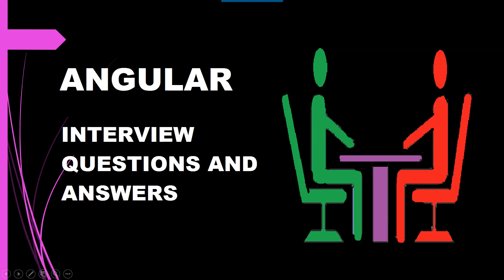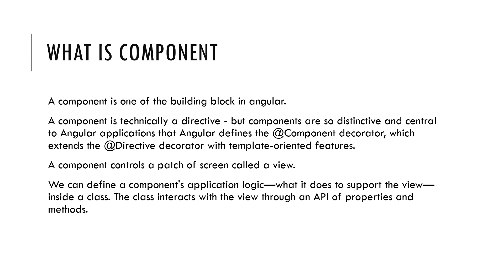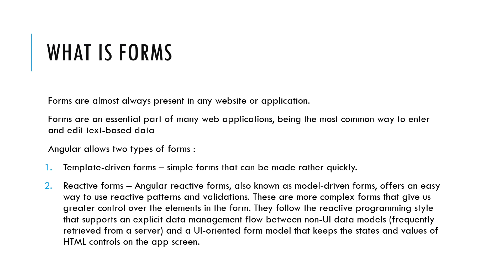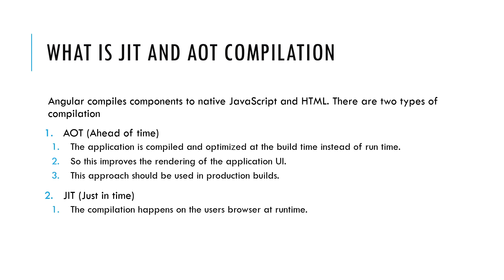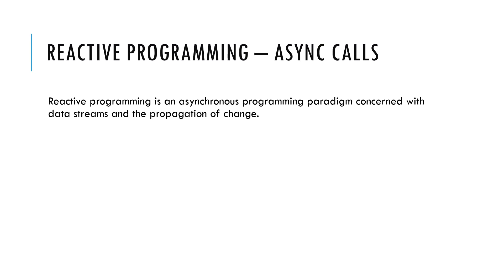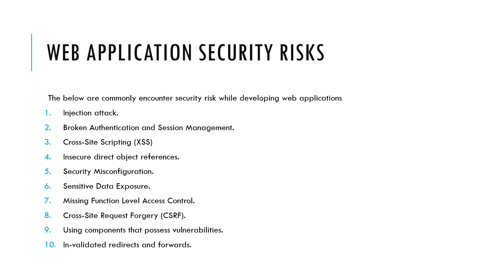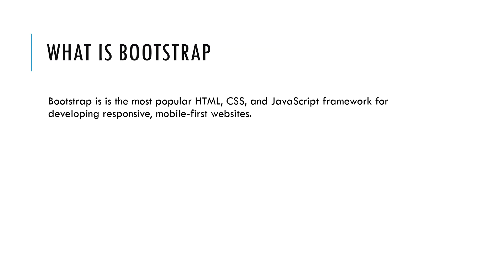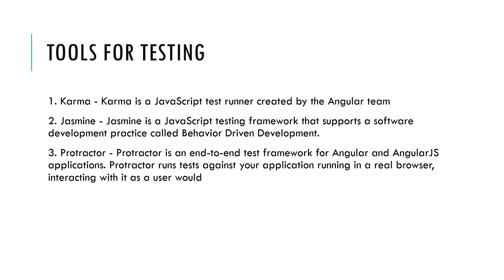ANGULAR INTERVIEW QUESTION AND ANSWERS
ANGULAR INTERVIEW QUESTIONS AND ANSWER || TOP ANGULAR FAQ'S

Interview questions

1. WHAT IS ANGULAR FRAMEWORK
2. WHY ANGULAR
3. ADVANTAGE OF ANGULAR
4. BUILDING BLOCK OF ANGULAR
5. WHAT IS MODULE
6. WHAT IS COMPONENT
7. WHAT IS SERVICE
8. WHAT IS ROUTING
9. WHAT IS DIRECTIVES
10. WHAT IS PILE AND FILTERS
11. WHAT IS TEMPLATE
12. WHAT IS METADATA
13. WHAT ARE FORMS
14. WHAT IS DEPENDENCY INJECTION
15. WHAT IS DATA BINDING
16. WHAT IS TYPESCRIPT
17. HOW TO BUILD ANGULAR APPLICATION
18. HOW TO RUN ANGULAR APPLICATION
19. WHAT IS COMPILER
20. WHAT IS TRANSPILER
21. WHAT IS JIT COMPILER
22. WHAT IS AOT COMPILER
23. WHAT IS TRACEUR COMPILER
24. WHAT IS EASY LOADING
25. WHAT IS LAZY LOADING
26. WHAT IS SINGLE PAGE APPLICATION, SPA
27. WHAT IS MULTI PAGE APPLICATION, MPA
28. WHAT IS @INPUT
29. WHAT IS @OUTPUT
30. WHAT IS LIFECYCLE HOOKS
31. WHAT IS OBSERVABLE
32. WHAT IS RXJS
33. WHAT IS REACTIVE PROGRAMMING
35. WHAT IS SECURITY IN WEB APPLICATION
36. WHAT ARE VULNERABILITIES
37. WHAT IS JWT TOKEN
38. WHAT IS AUTHENTICATION
39. WHAT IS AUTHORIZATION
40. WHAT ARE WEB APPLICATION SECURITY RISKS
41. WHAT IS STATE MANAGEMENT
42. WHAT IS LOCAL STORAGE
43. WHAT IS SESSION STORAGE
44. WHAT IS COOKIE
45. WHAT IS REDUX
46. WHAT IS BOOTSTRAP
47. WHAT IS ANGULAR MATERIAL
48. WHAT IS ANGULAR CLI AND COMMANDS
49. WHAT ARE DEVELOPMENT TOOLS
50. WHAT IS NODE JS
51. WHAT IS PACKAGE.JSON
52. WHAT IS NPM AND COMMANDS
53. WHAT IS ECMASCRIPT
55. WHAT IS TESTING FRAMEWORK
56. WHAT IS UNIT TESTING
57. WHAT IS INTEGRATION TESTING
58. WHAT IS SCENARIO TESTING
59. WHAT IS KARMA
60. WHAT IS JASMINE, PROTRACTOR

Welcome to Salesforce Online Training YouTube Channel. It creates and distributes high-quality technology training content. We build online courses on variety of topics ranging from basic to advance. It is one stop platform to learn complete Salesforce skills and technology.  Some of the most popular series are:

1) Salesforce Admin
2) Salesforce Development
3) Salesforce Integration
4) Salesforce Business Analysts
5) Salesforce Business Consultants
6) Salesforce QA
7) Salesforce Manager
8) Salesforce DevOps Engineer
9) Salesforce Tech Leads
10) Salesforce Architect